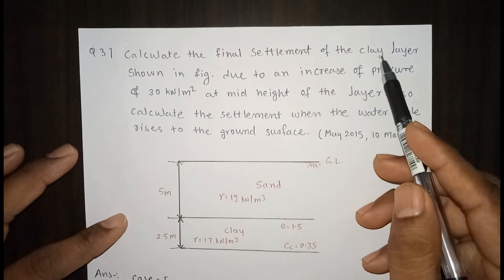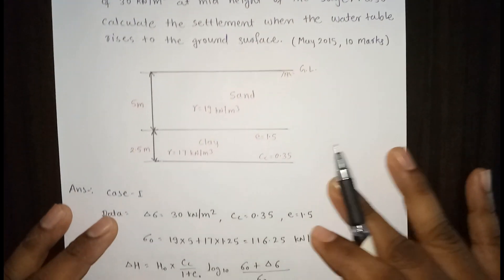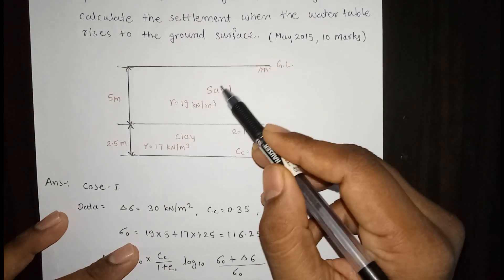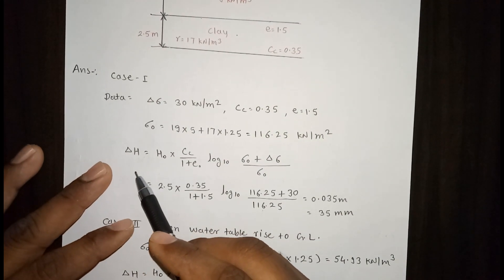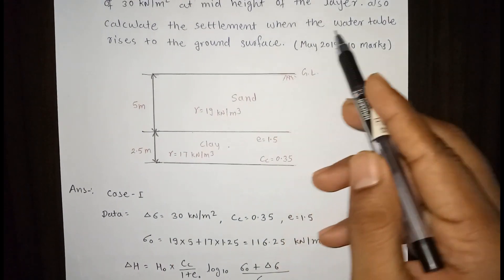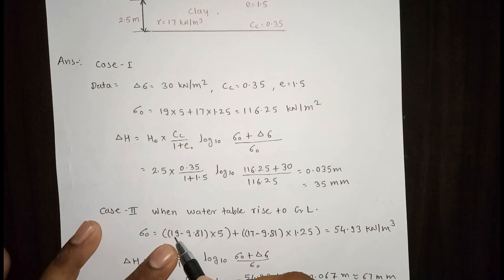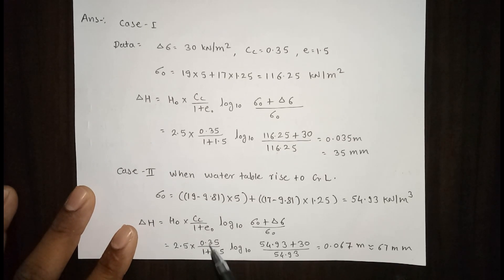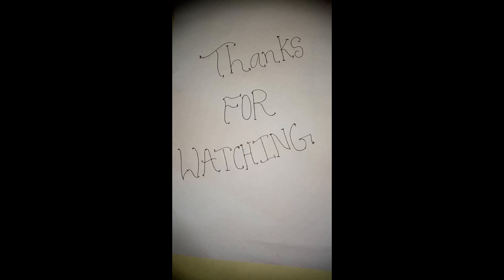Numerical on Consolidation of Soil (Part 3) I Soil Mechanics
Hii Guys,

In this video, a numerical problem on the Consolidation of Soil has been solved.

Recommended CIVIL ENGINEERING BOOKS:-

SOIL MECHANICS AND FOUNDATIONS by Dr. B.C. Punmia

STRENGTH OF MATERIAL

SURVEY & LEVELLING

FM1, FM2, Hydralics1, Hydraulics2 (R.K.Bansal)

CONCRETE TECHNOLOGY

STRUCTURE ANALYSIS =

ABOVE BOOKS ARE USEFUL FOR BOTH DIPLOMA & DEGREE. YOU CAN BUY ANY OTHER PRODUCT USING ABOVE LINK WHICH WILL HELP THE CHANNEL